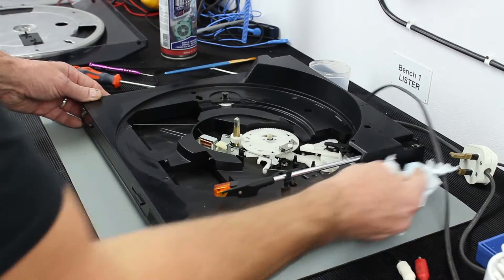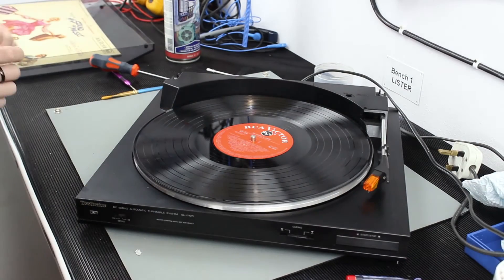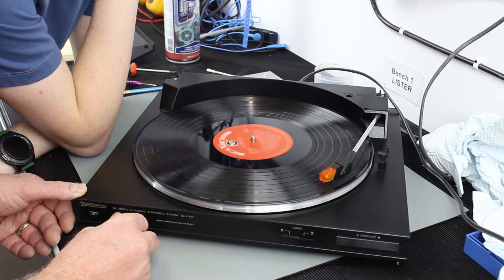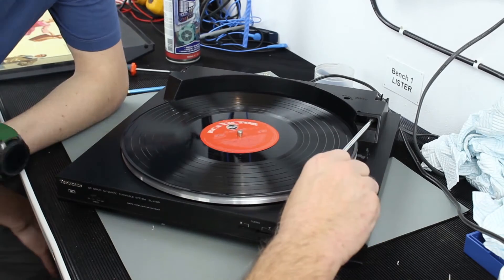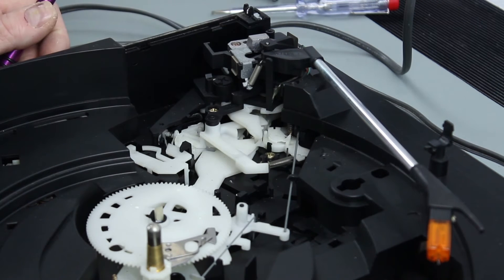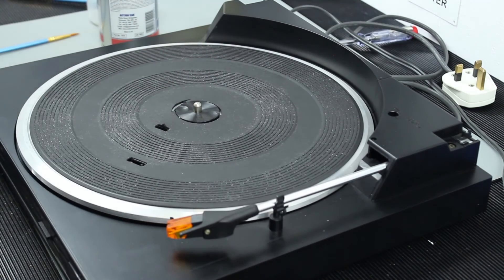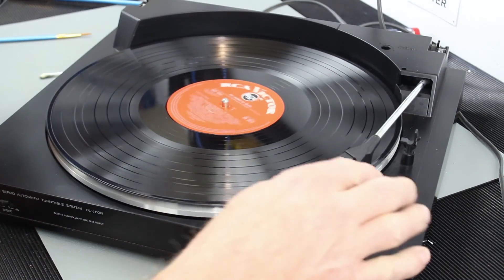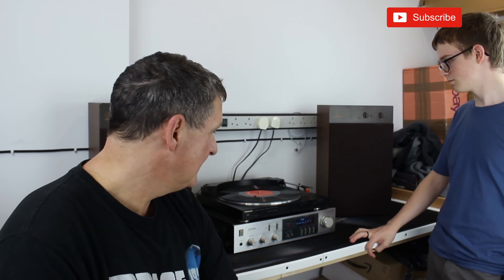Technics SL-J110R turntable part 2 reassembly & function tests. £10 eBay purchase, is it a keeper?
Technics SL-J110R turntable part 2 reassembly & function tests. £10 eBay purchase, is it a keeper?A classic piece of hi-fi tech found in a loft and bought by us as untested. Can this form part of our retro Hi-Fi system we are building? We find out in this final part.